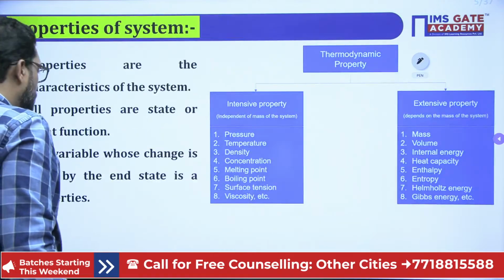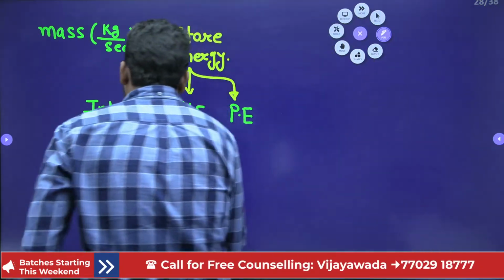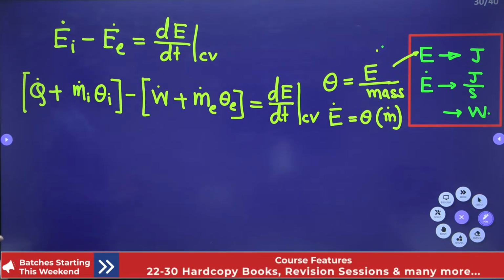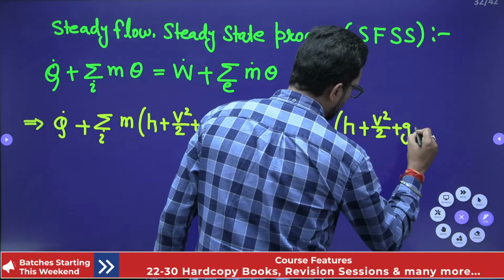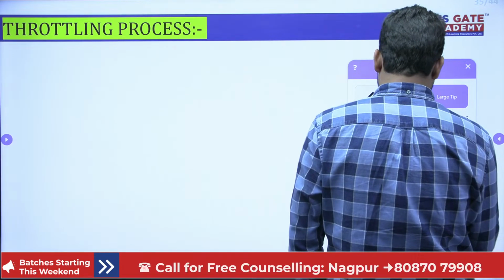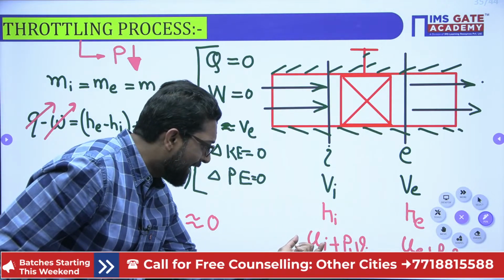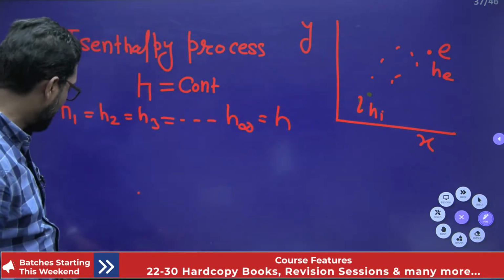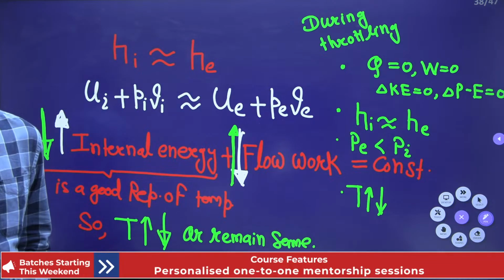L8 2nd Law of Thermodynamics-2 | Basic Thermodynamics for GATE & PSU's | Pragyabrat Tripathi Sir